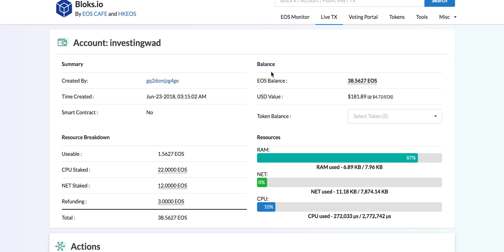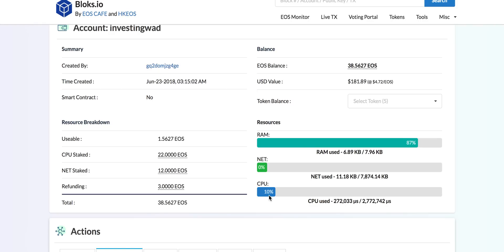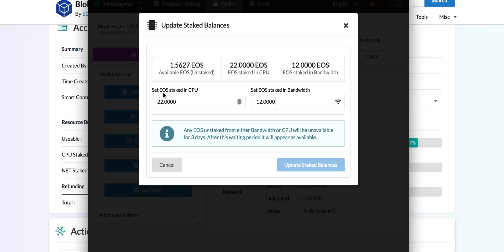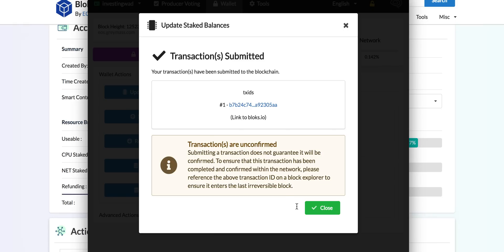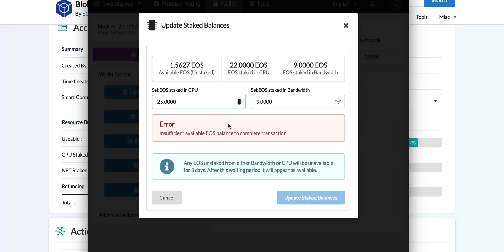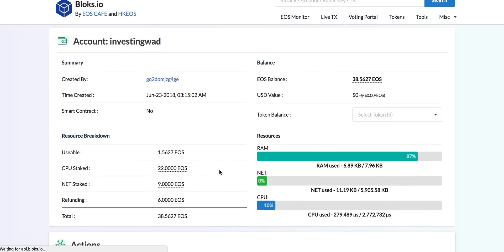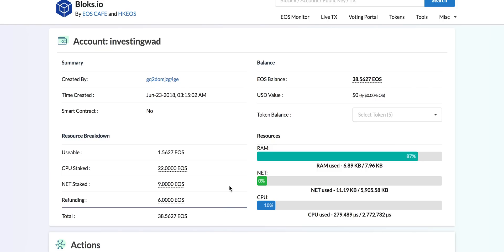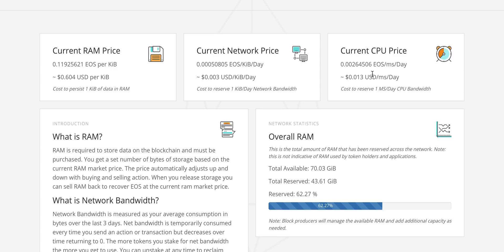Some interesting facts about EOS staking and unstaking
In today's video we look at some finer points related to EOS token staking for CPU and NET. We also talk about how should you split your accounts between CPU and NET. Finally, we use greymass wallet to demo how to do it in a simple way.